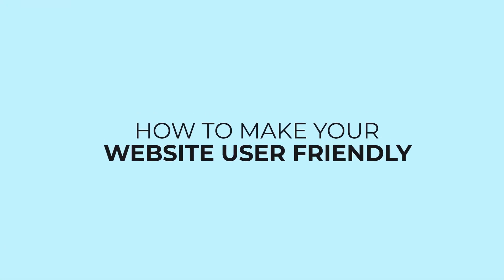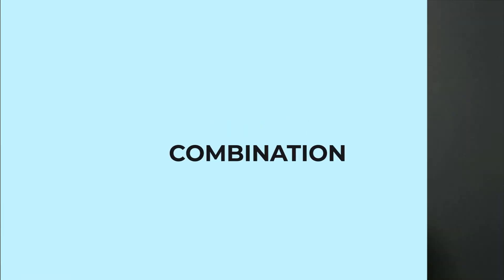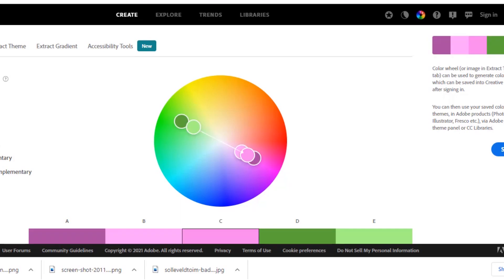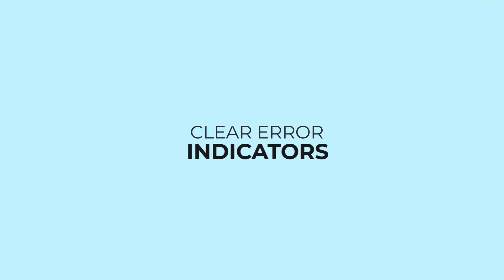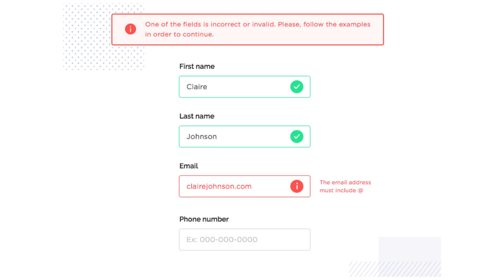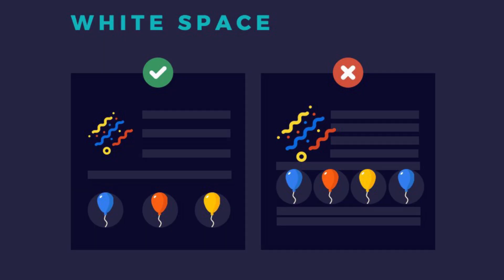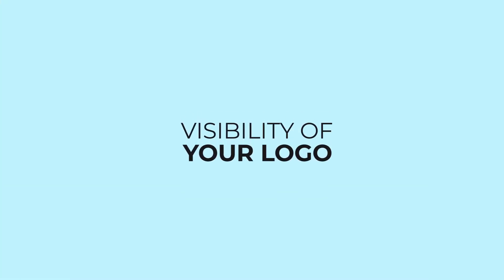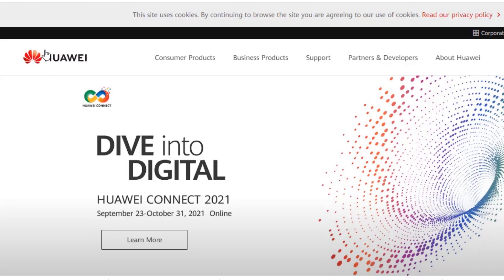9 Easy Tips To Make Your Website More User Friendly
Do you need to keep visitors longer on your website?  Well! Then, your website must be user friendly ; )

It is very important to keep your visitors longer on your website. The chances of conversion increase if your traffic stays longer on the website. But there are certain proven ways that help your website to hold your prospect longer. Take the notes from the video & apply them on your website for results.

In this video, we are going to see how to improve the user experience on your website.
Any website, blog, or page that frustrates web users is more likely to fail. Once your web audience pauses to think about what to do or what your content means then your website isn't friendly at all.
That is more reason why we have put together 9 tips to consider to make your website's user-friendly.

Chapters
0:00 Introduction
0:09 HOW TO MAKE YOUR WEBSITE USER FRIENDLY
0:27 YOUR WEBSITE SPEED
1:23 COLOR COMBINATION
2:37 CLEAR ERROR INDICATORS
3:33 THE USE OF WHITE SPACE
4:13 INTUITIVE NAVIGATION
5:44 APPLICATION OF CONSISTENCY
7:32 THE USE OF SEARCH FUNCTIONALITY
9:27 ADDING PARTNERS & SOCIAL MEDIA HANDLES TO YOUR WEBSITE

About Speedwapp
Speedwapp lets everyone create a professional website without coding at all for free. Choose a template, customize anything, and get online today! It’s that easy to look stunning.